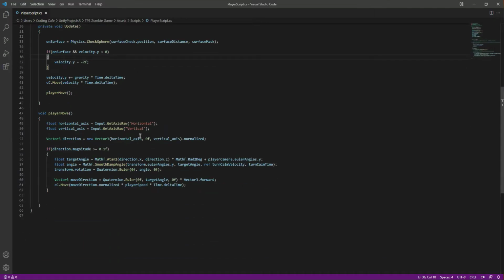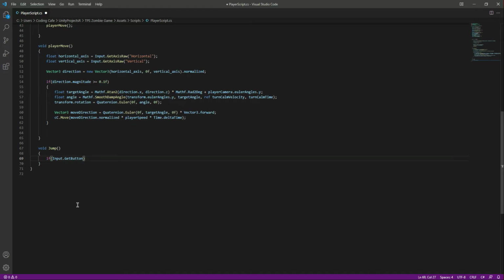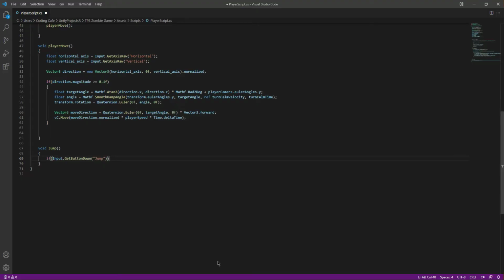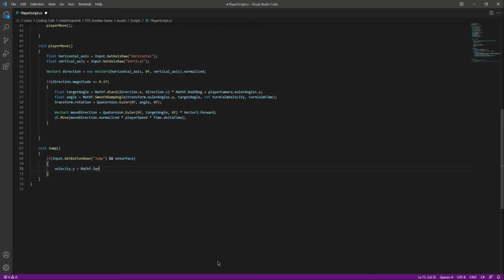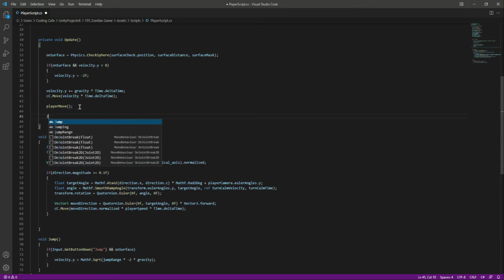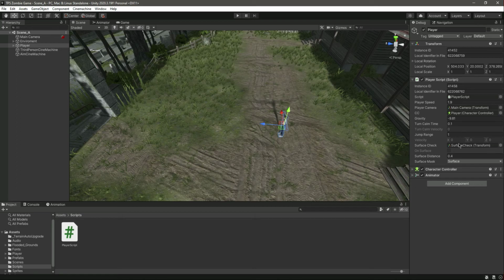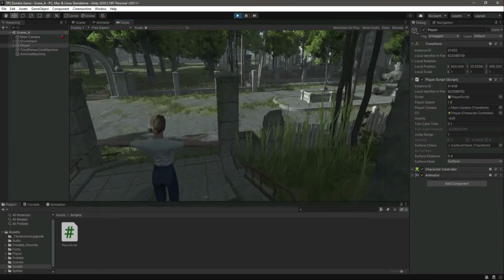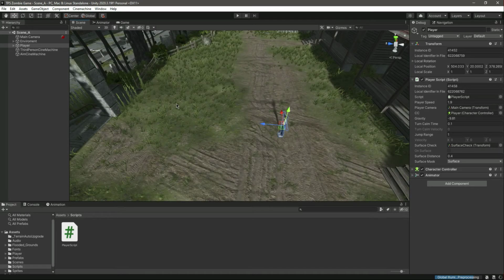Unity PlayMaker Third Person Controller - Unity3D Jump Animation & Run Animation Tutorial 2022